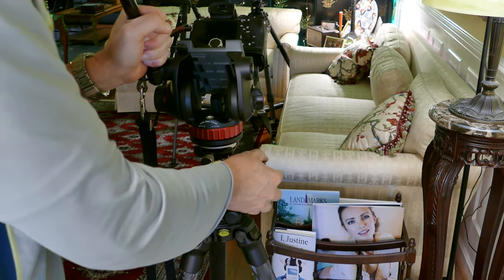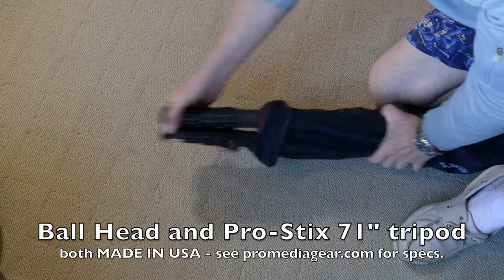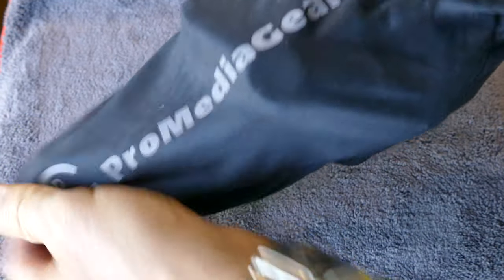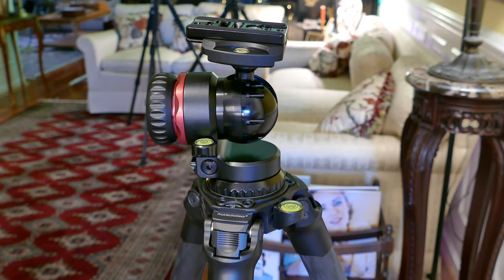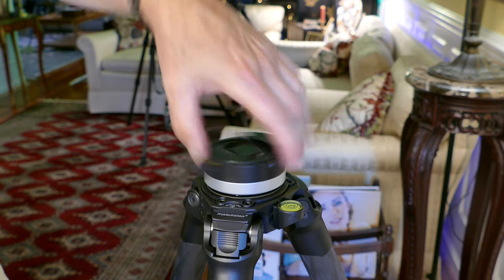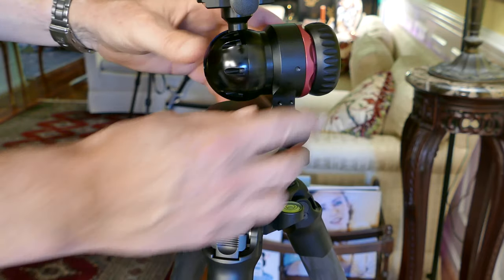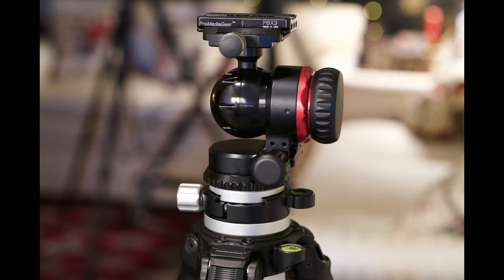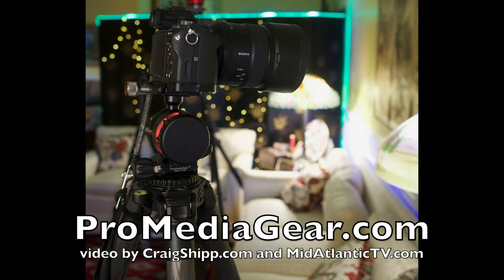BEST Tripod and Ball Head - ProMediaGear USA in 4k UHD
The ProMediaGear Tripod and Ball Head may be the best tripod and ball head combo you can buy. In this video I show the ProMediaGear Pro-Stix 71" 34mm tripod with their BH1 ball head. Both are made in the USA to the highest levels of quality.

I even demonstrate putting a fluid head on top of the ball head and it's rock solid! for specs.